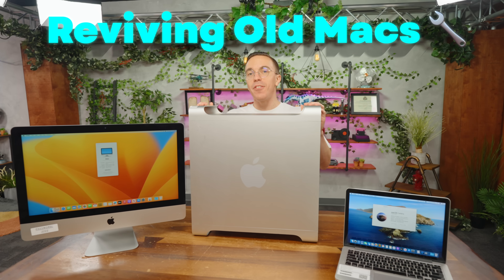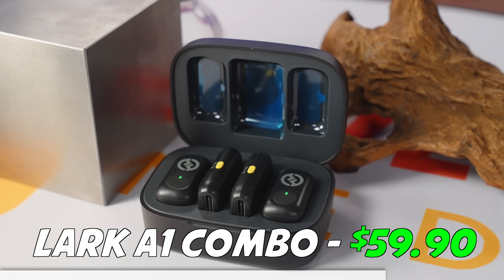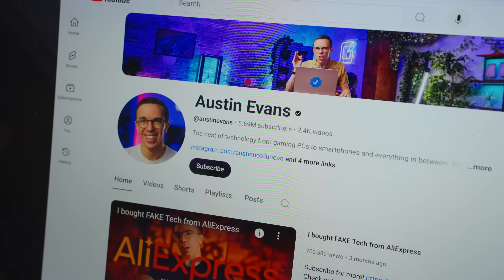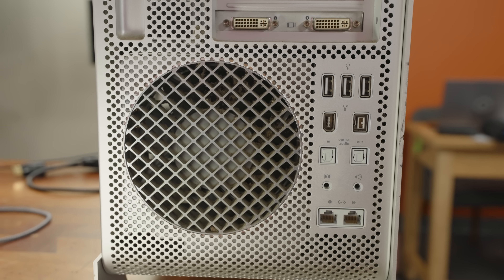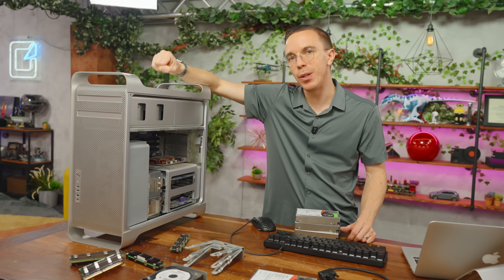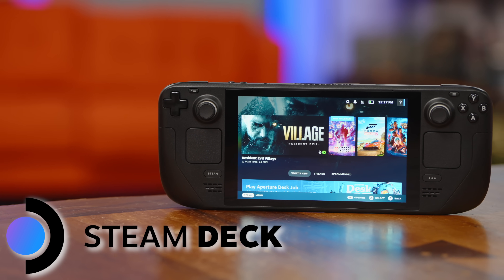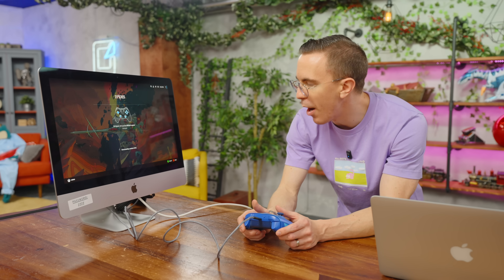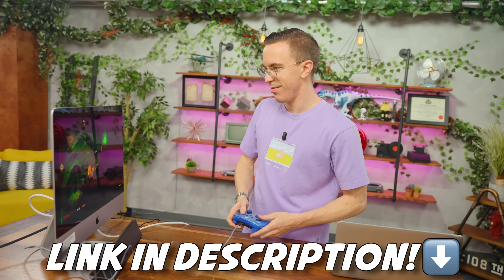I Installed SteamOS on a Mac.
Check out the Hollyland LARK A1 wireless mics starting at just $29.99!

So I grabbed some old "useless" Macs that Apple abandoned: a 2012 MacBook Pro, a 2008 Mac Pro, and a 2017 iMac and gave them new life with Linux. One became a gaming PC running SteamOS at 4K, another turned into a legitimate 10-gig NAS server and the results were way better than expected. Is this the REAL way to save old hardware from the landfill?

Chapter Titles:
0:00 Intro
2:00 Hollyland
3:02 Battery Swap
4:41 ChromeOS
5:32 Linux Mint
7:26 Mac Pro Prep
8:58 RAM and HDD Upgrade
10:59 TrueNAS
12:56 Unboxing
14:56 SteamOS
16:27 Gaming